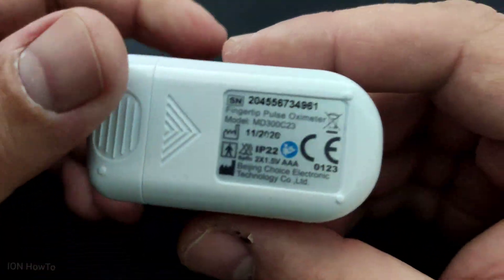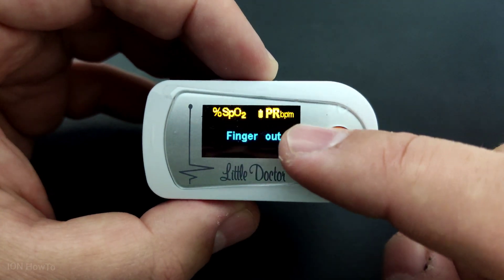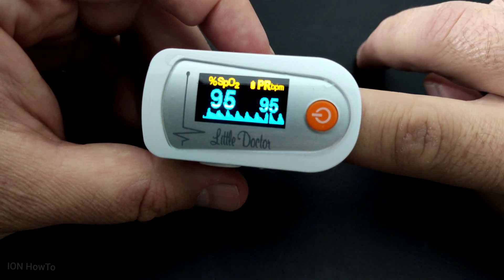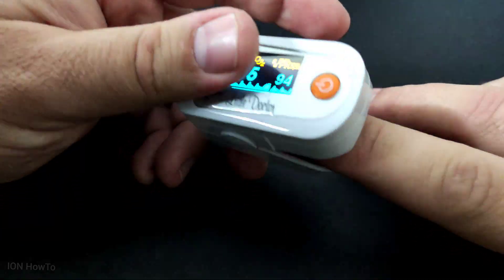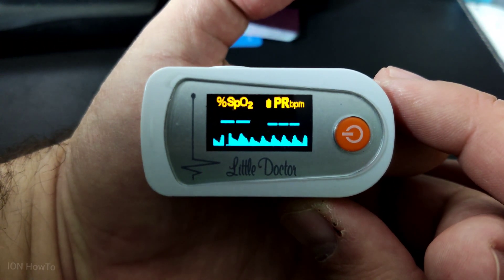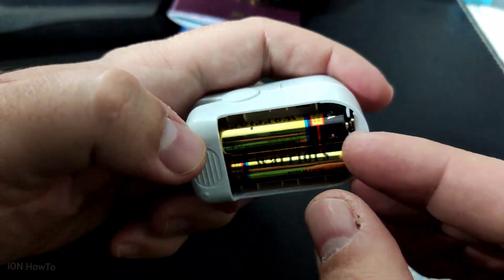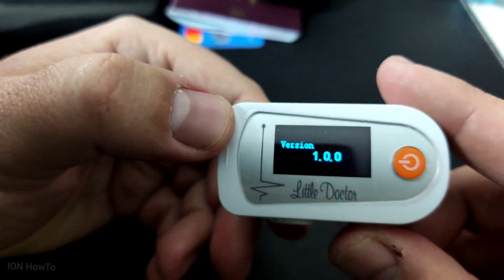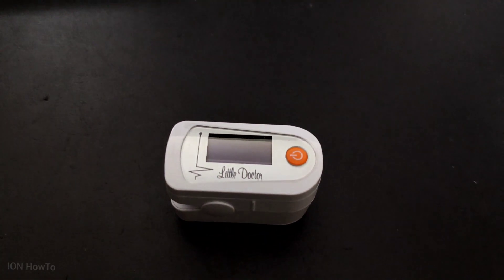Pulse Oximeter reading and battery change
How to use a pulse oximeter and replace the batteries.

In general, a %SpO2 value bellow 95 is not ok. For me it showed 95 at some point on some fingers but 96-97 on others.

Chapters:
0:00 Fingertip pulse oximeter
0:12 How the pulse oximeter works
0:21 How to use a pulse oximeter
0:49 Measuring Oxygen level and pulse
1:31 Battery replacement
1:56 Read %SpO2 and pulse

The device is not 100% accurate but it is useful to compare between days.
Normal values that most people will have are between 96 and 98. Normal range is 95-100.

To replace batteries, on the back there is usually a sliding cap to access the battery compartment.

You should only buy devices that use AAA batteries and not button cell batteries such as CR2032.
AAA batteries are much easier to find and replace.

Any questions?